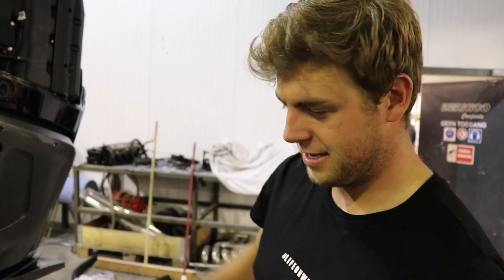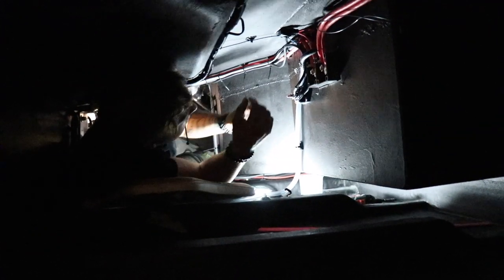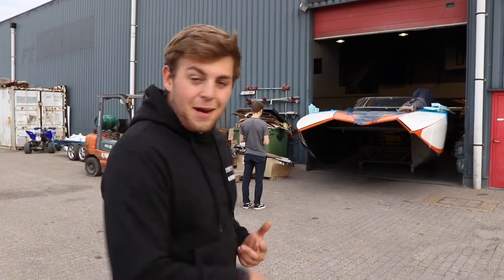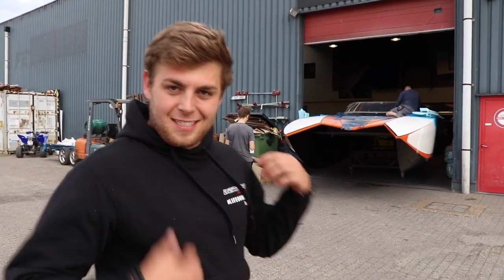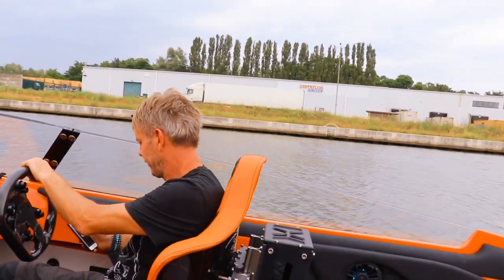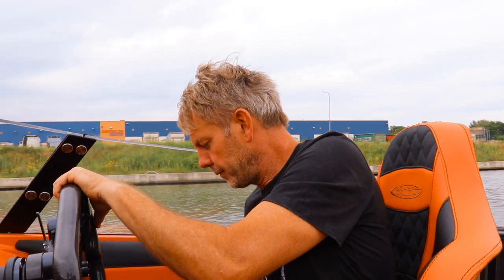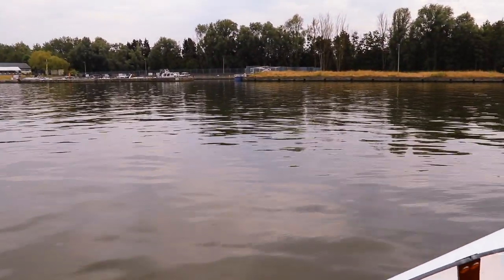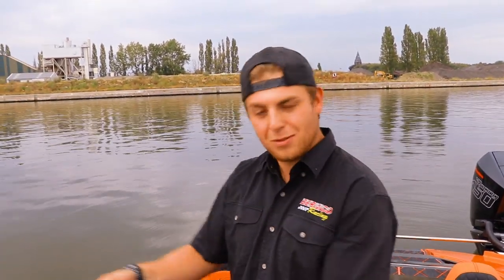100 MPH + THE FIRST MERCURY 450'S IN EUROPE!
The New Bernico VC35 hits the water for the first time! SUPPER pumped to have 2 brand new Mercury 450 outboards onboard...